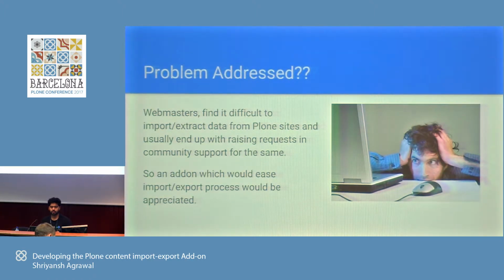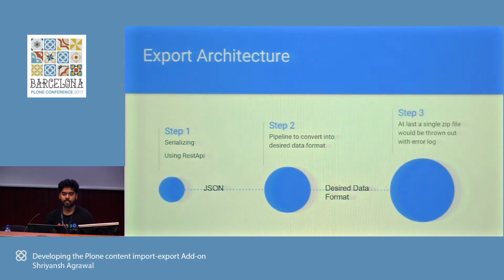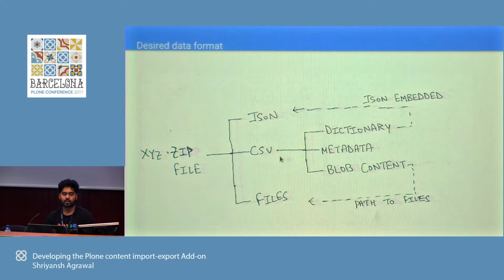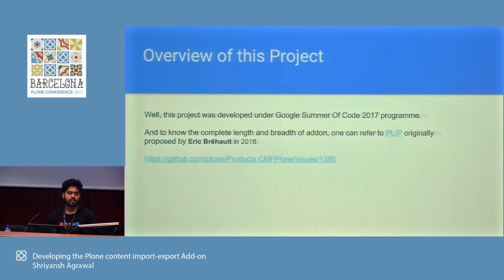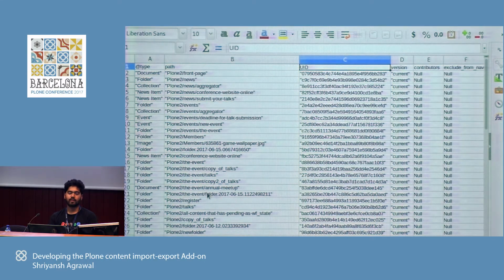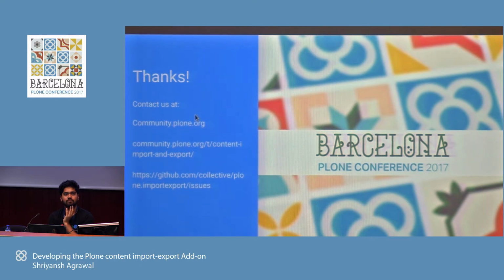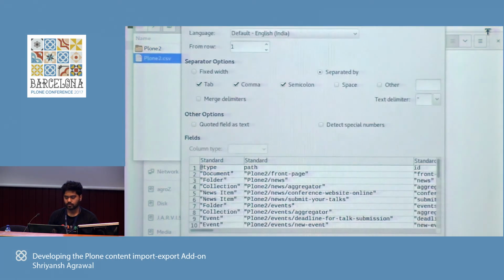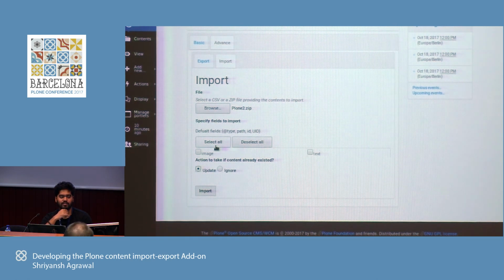Day 1: Shriyansh Agrawal - Developing the Plone content import export Add on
This talk will be a demonstration of the import-export addon for Plone developed during Google Summer of Code 2017. This will also cover the addon's architecture, and how it is tightly coupled with Plone REST API.